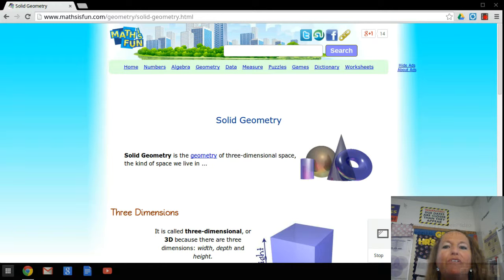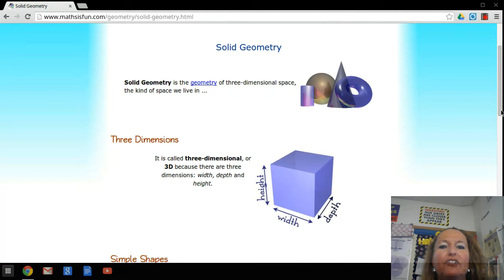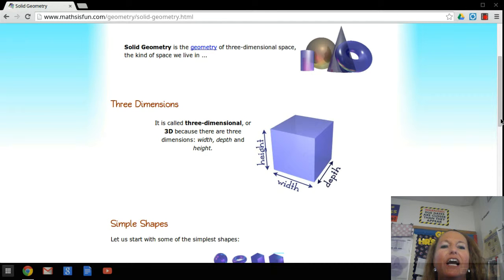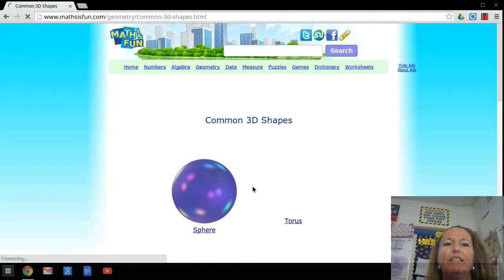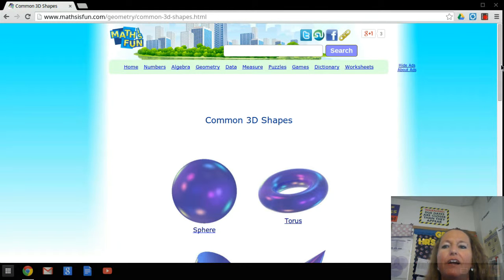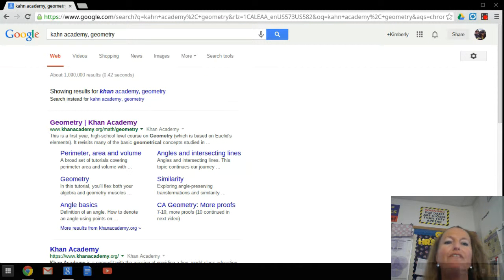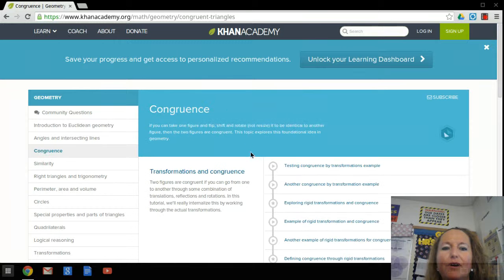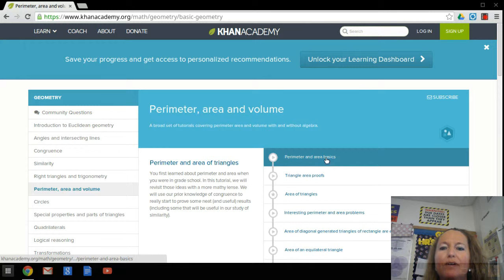Intro to F&W..review of perimeter and area